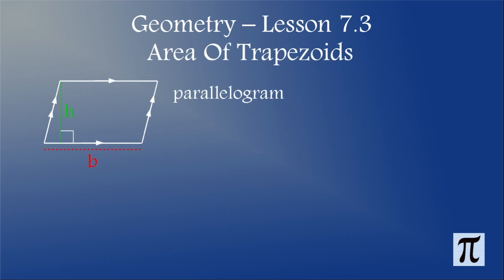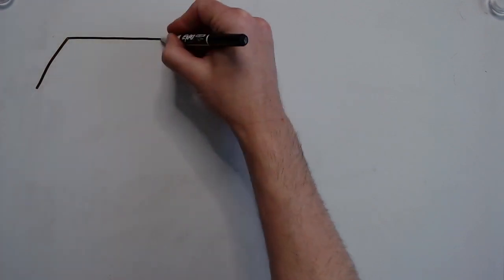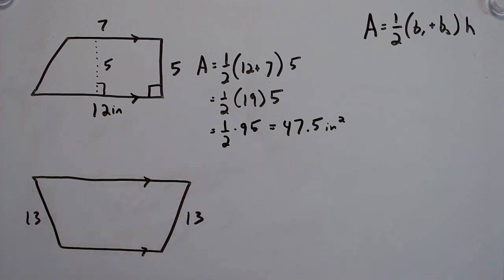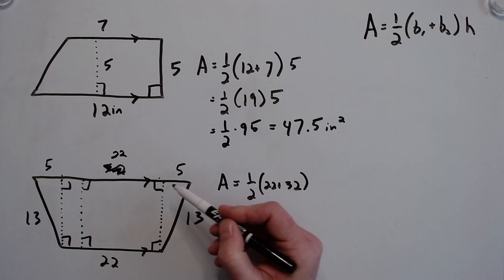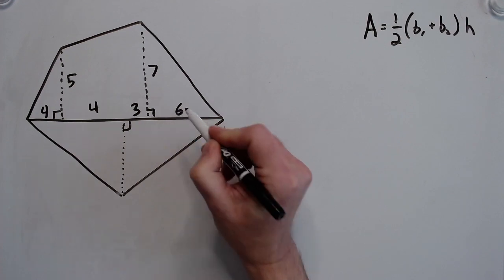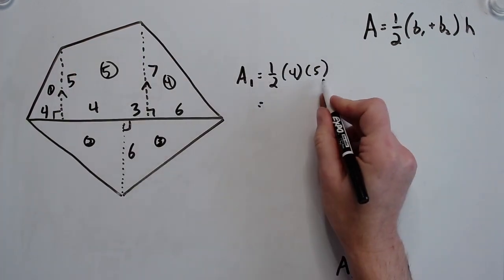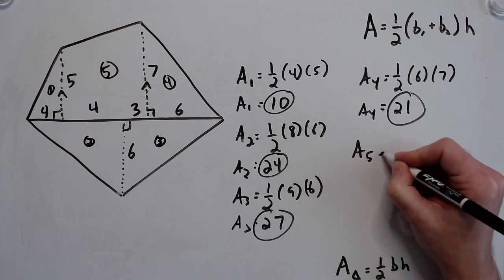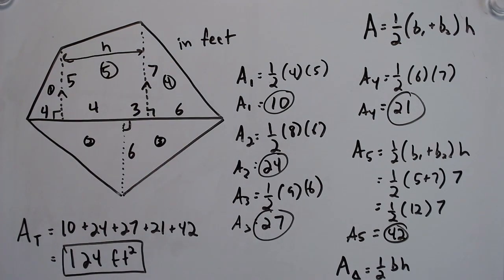Geometry - Section 7.3 - Area Of Trapezoids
- area formula for a trapezoid        A = ½ (b1 + b2)h
- remember the height is always perpendicular to the base!